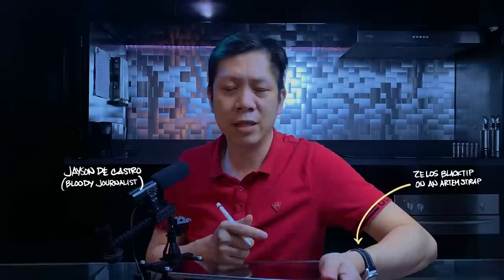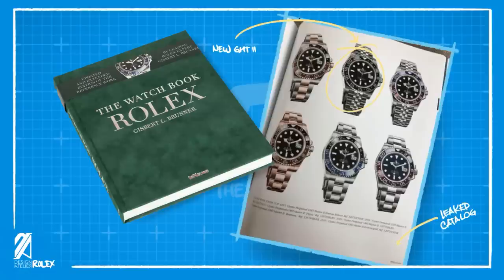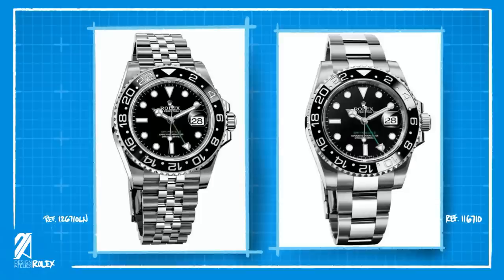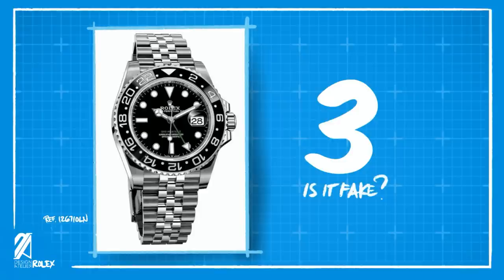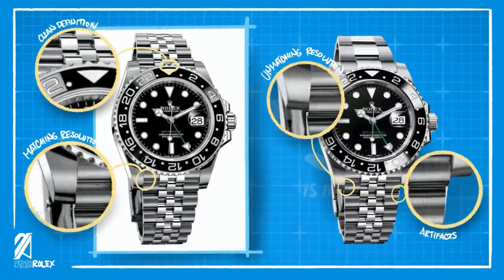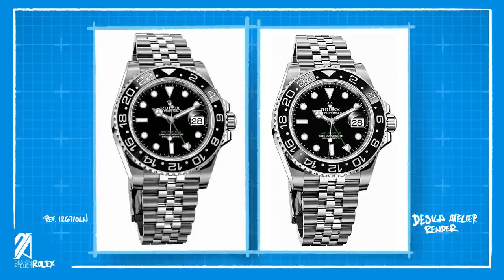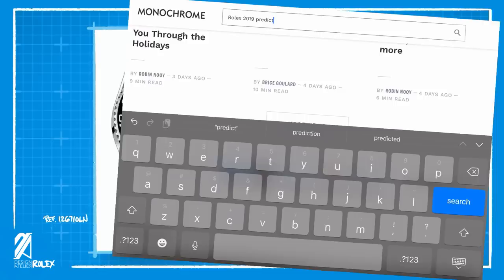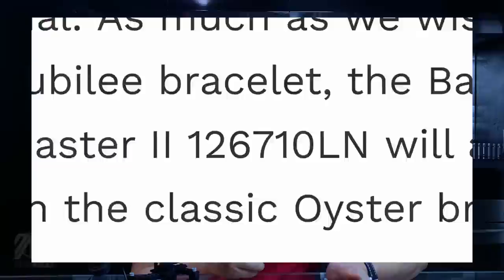LEAKED! Rolex GMT Master II Black Bezel Jubilee (126710LN)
Rolex Leaks Again! Everose Submariner 41mm and Day-Date 40mm and Return Of The Hulk!

Rolex GMT Master II Black Bezel Jubilee (126710LN)

News spread of a new Rolex model being confirmed by one of the most respected Rolex historian's book, Gisbert Brunner's "The Watch Book: Updated and Extended Edition". We did some research and found a surprising detail that uncovers the truth behind this latest leak. Watch the video to find out.